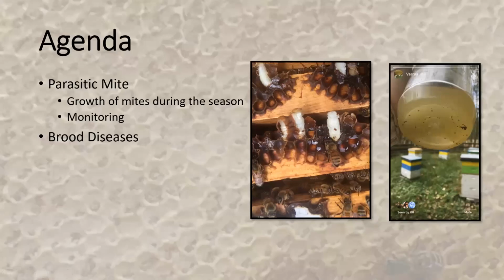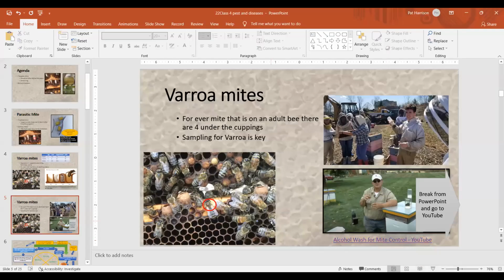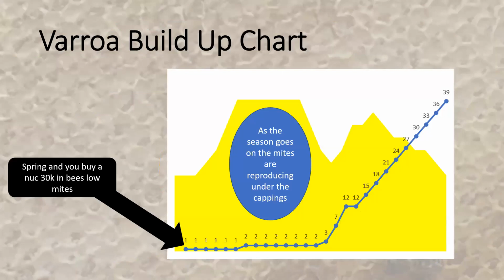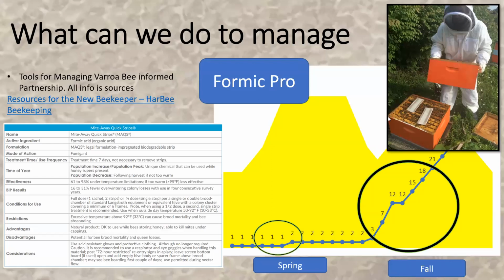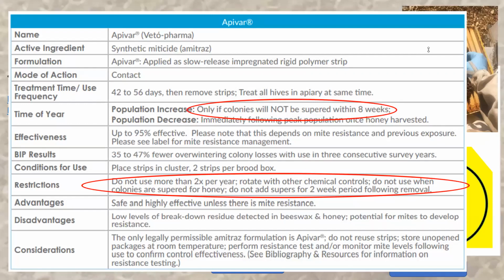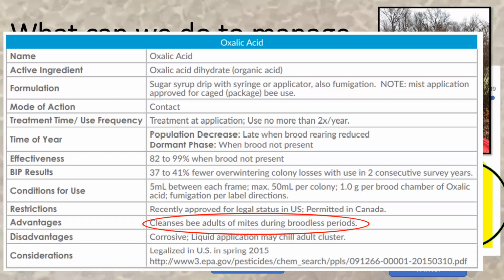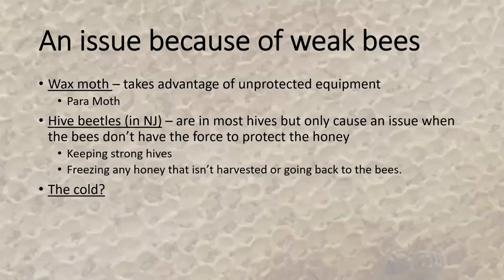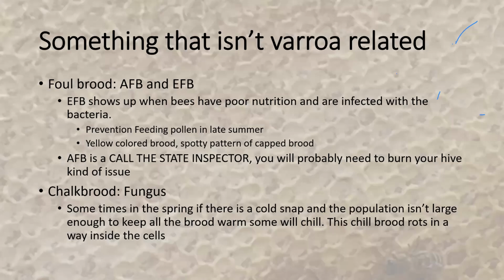HarBee 2022 Beginner Class 4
In this class I cover the most major issues that face honeybees and how to treat for it.